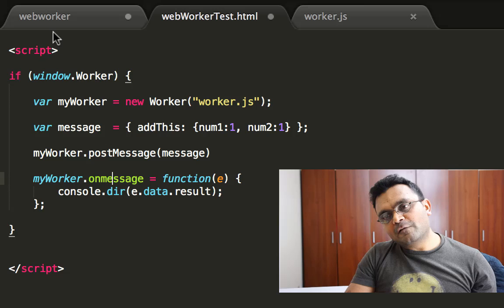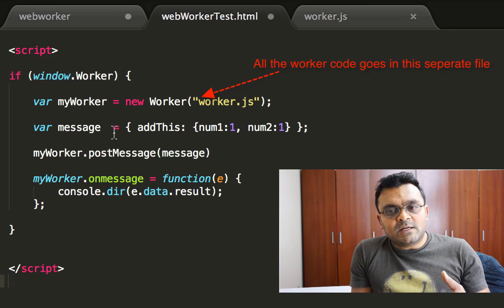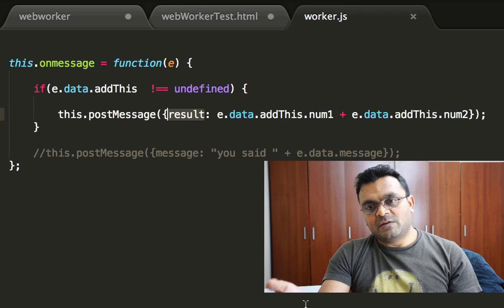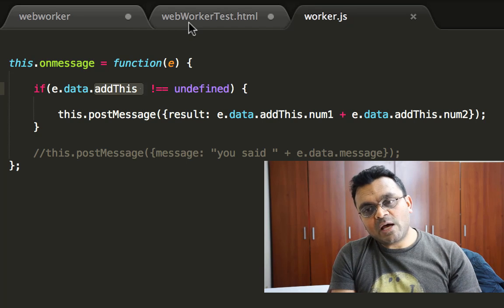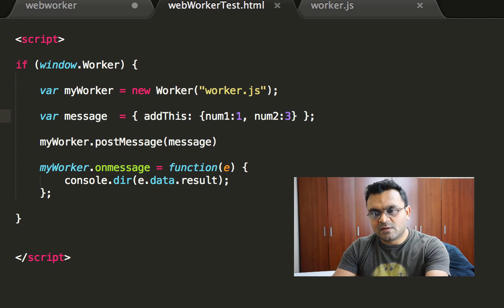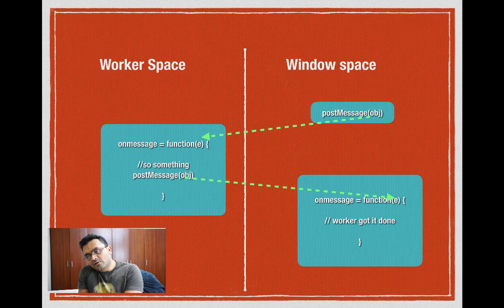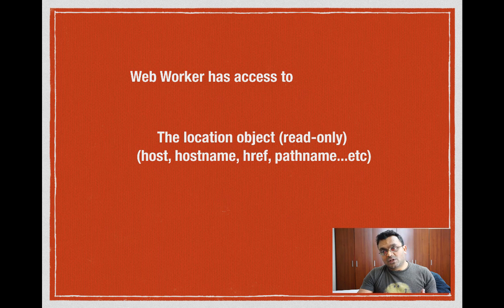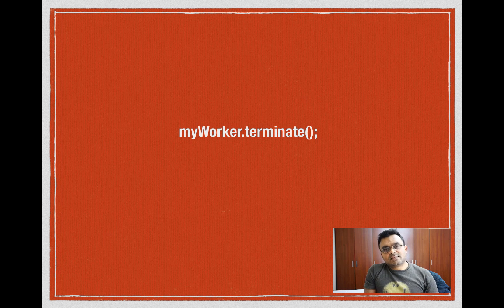javascript web workers tutorial ( introduction to multithreading in js )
Simple intro to web workers in javaScript ( a way to do multithreading in javascript)

_ WHat is web worker
- web worker concept
- Sending message to the worker using postMessage
- Receiving message from worker using onMessage